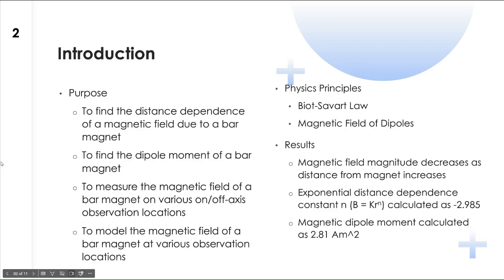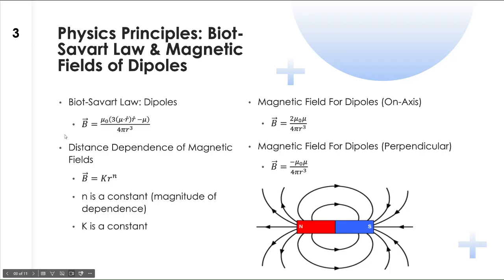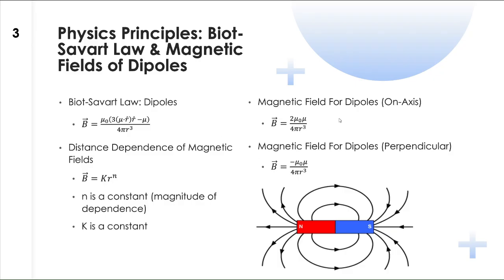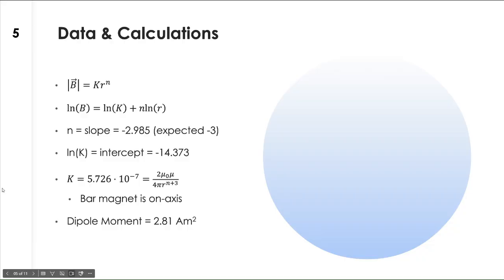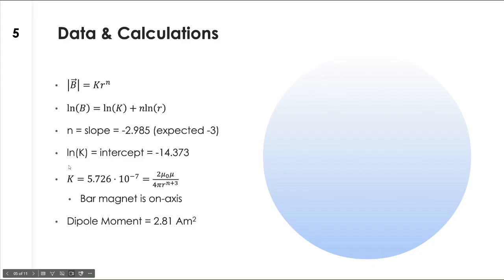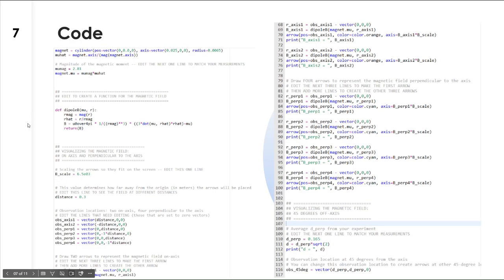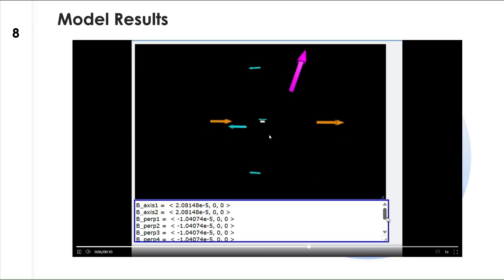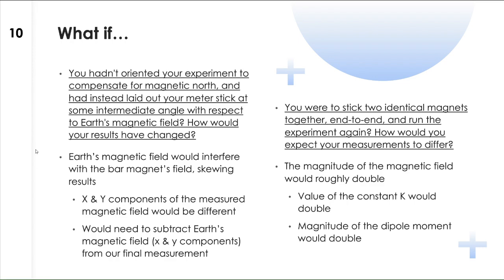PHYS2212 Lab 4: Magnets